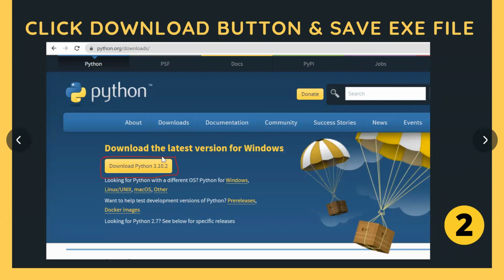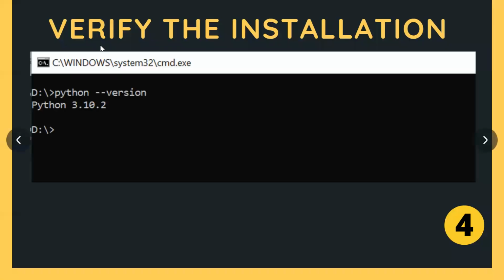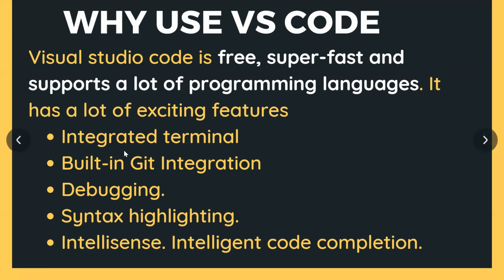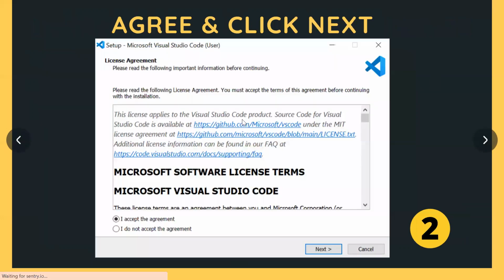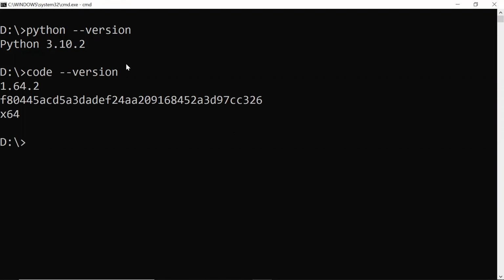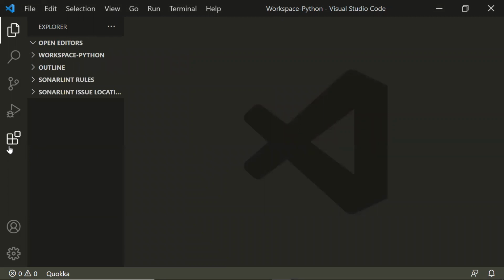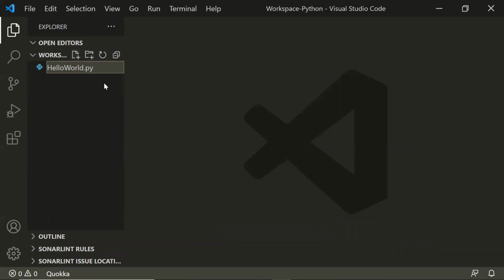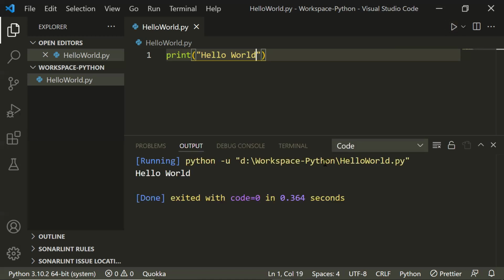How to Install Python | How to Set up Python in VS Code | First Python Program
In this video we will see :
How to Installation of Python ?
How to Installation of Visual Studio Code (VS Code) ?
How to add Python Extension in VS Code ?
How to add Code Runner Extension in VS Code ?
How to print message in Python ?

00:00 Agenda
00:27 Download & Install Python
02:20 Verify the Python Installation
02:49 What is VS Code
03:16 Why use VS Code
05:25 Download & Install VS Code
07:03 Verify the VS Code Installation
08:45 Adding Python Extension in VS Code
09:50 Adding Code Runner Extension in VS Code
10:18 Hello World Program